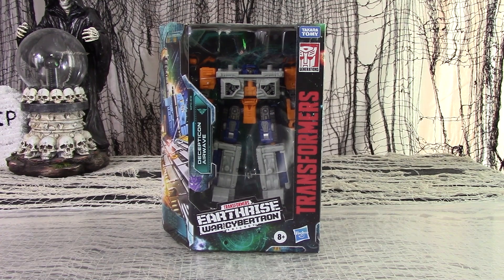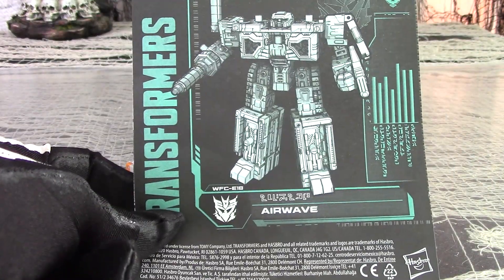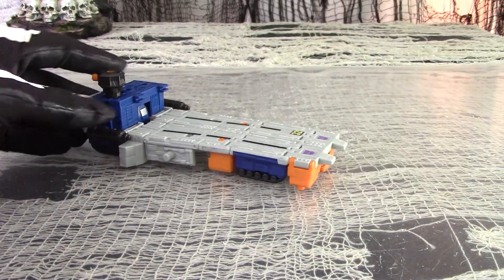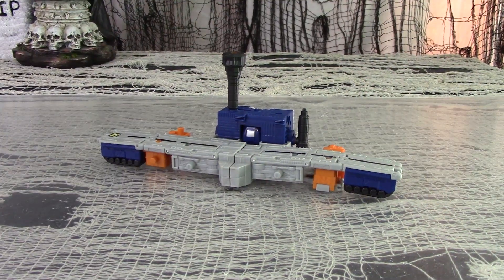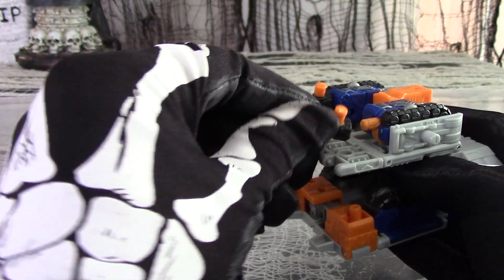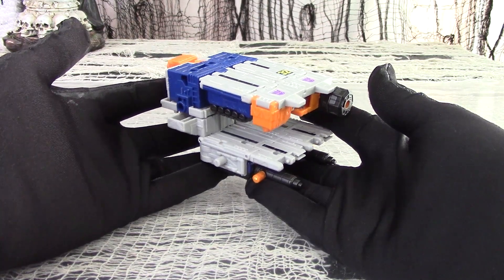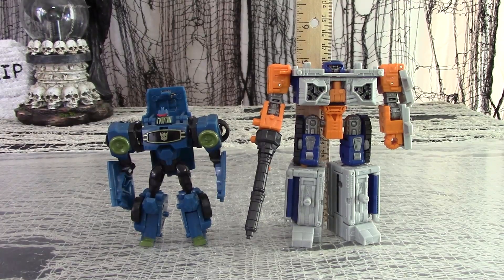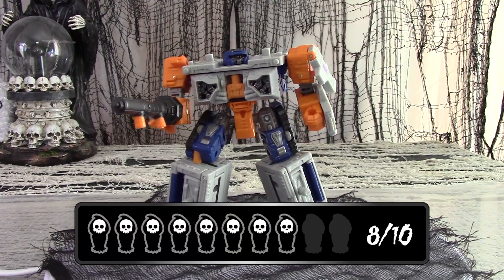Death Reviews: Airwave - Deluxe - WFC Earthrise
Earthrise profiled a lot of the line's figures fairly early, but then didn't put them in stores or make them available for months - what a burn!  Among those late stragglers is Airwave, another Deluxe weaponizer style figure for the Decepticons!  He's got one eye, and looks like a pile of shipping crates linked together, but is he actually any good?  Join Death as he takes Airwave apart (literally) to see what he's made of!